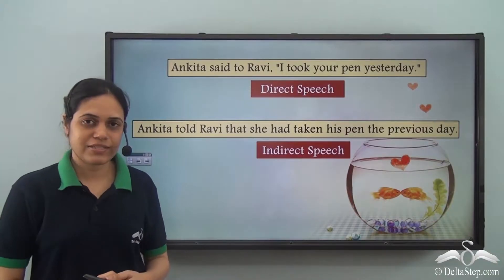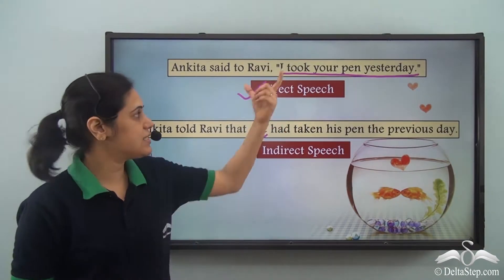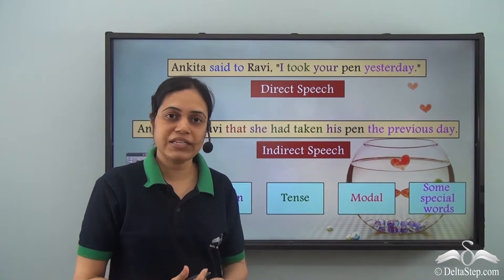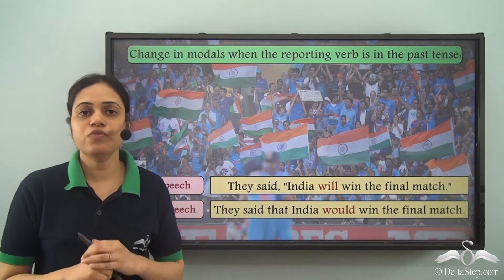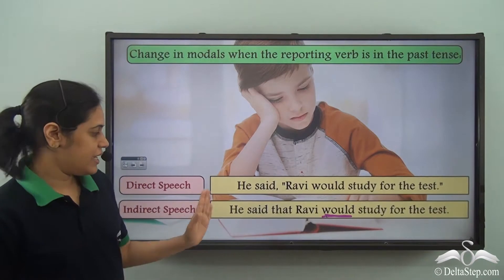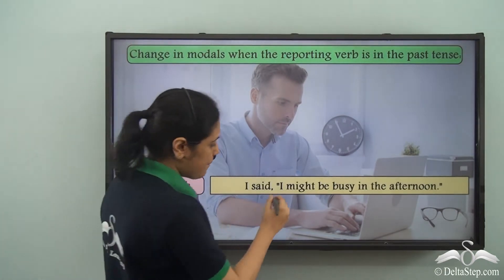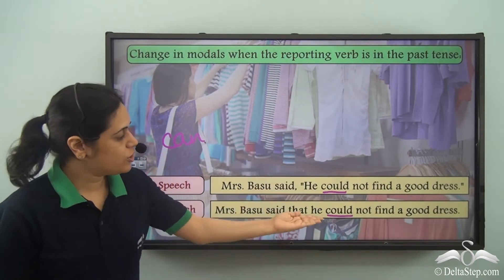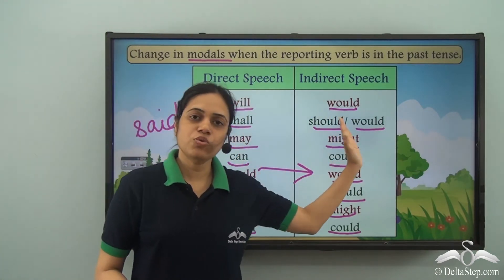Conversion from Direct Speech to Indirect Speech: Change in Modals